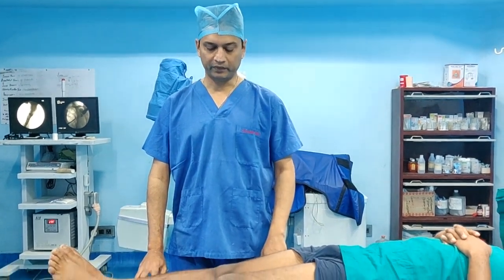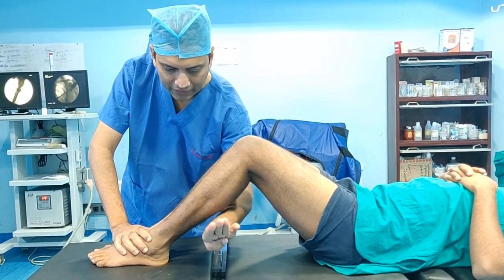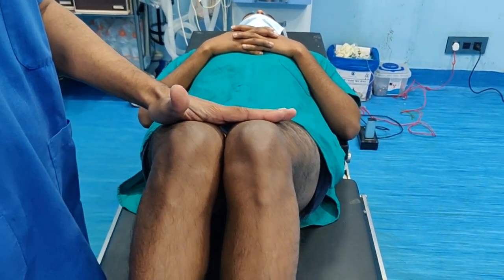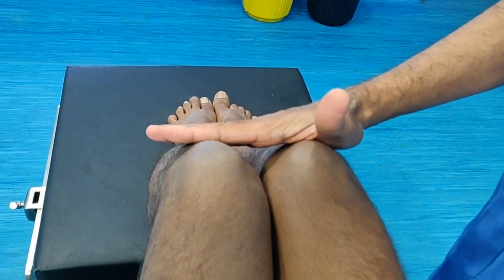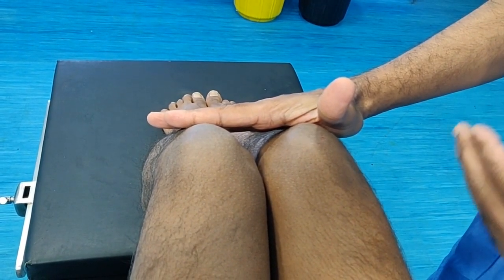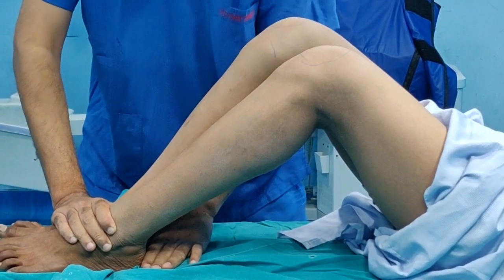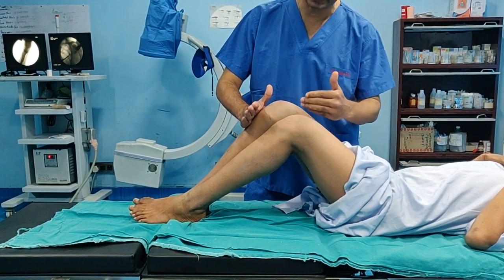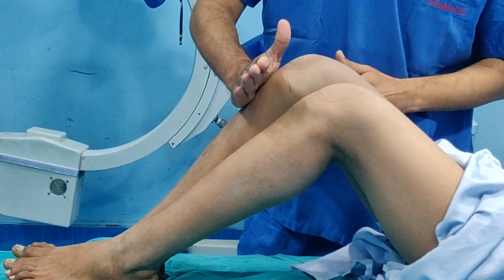Galeazzi Test or Allis Sign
Galeazzi Test is also known as Allis Sign. It is a good screening test for limb length discrepancy.
It can be quickly done in outpatients and can give a fair idea about shortening related to femur and tibia.
This video demonstrates in detail, how to do this test properly. In this video there is demonstration of test in normal and patients with positive clinical findings.